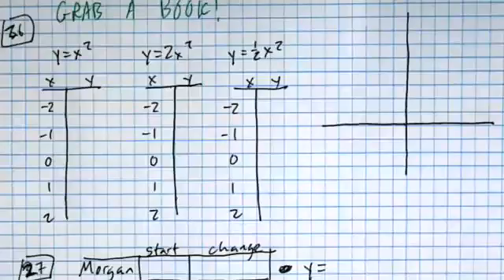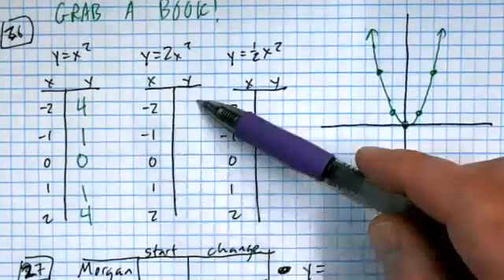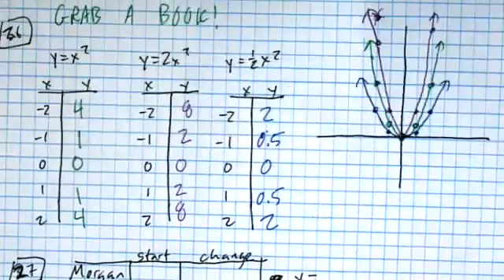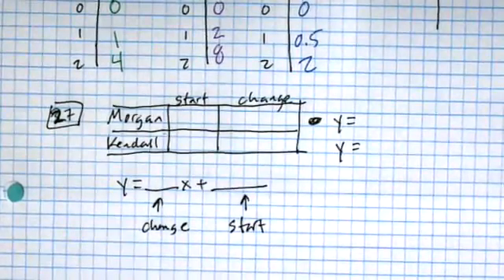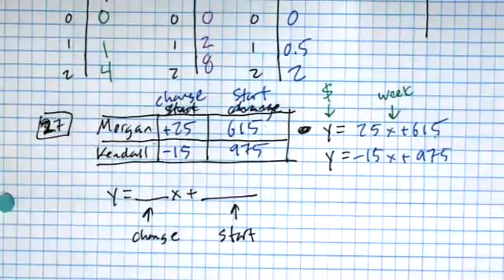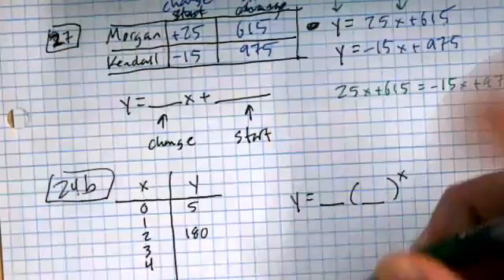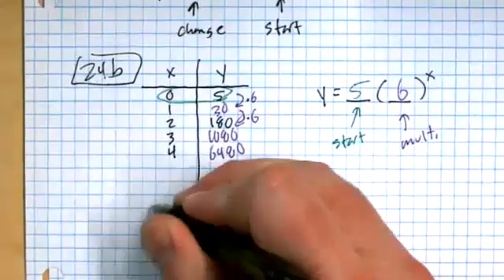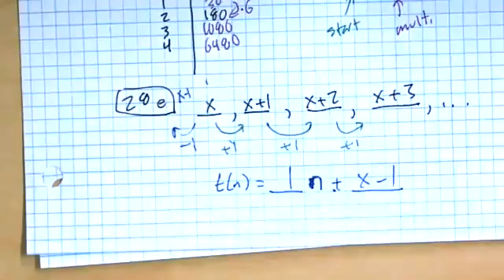Alg1 7.1.2 Assignment Q & A